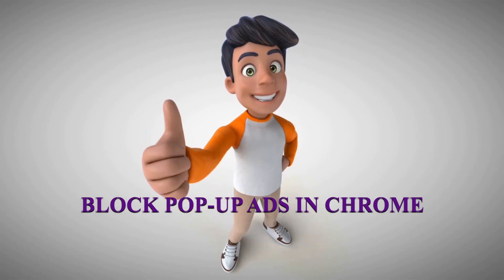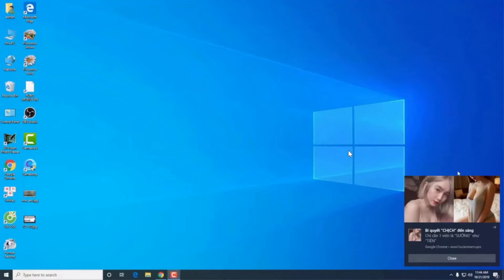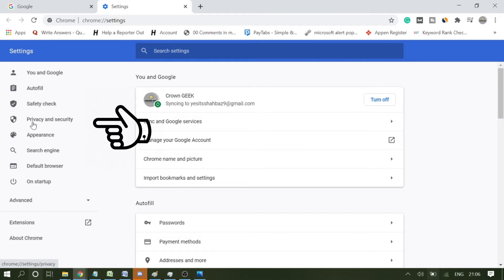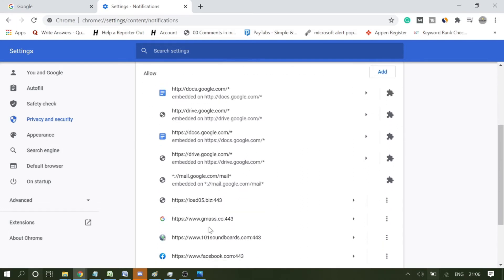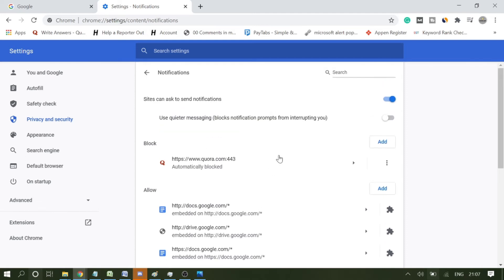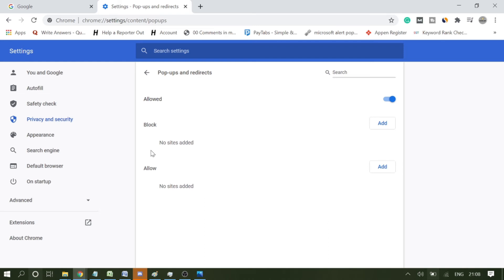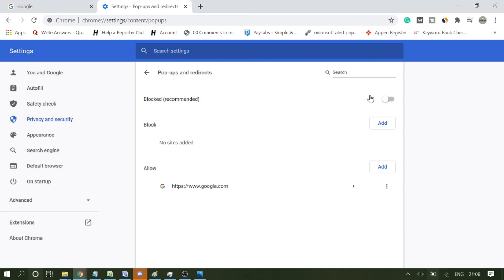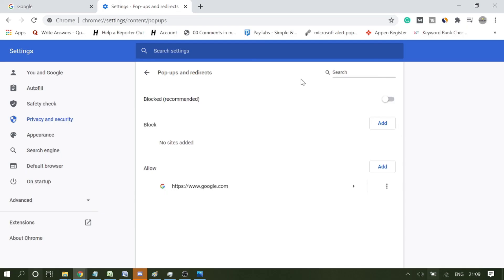How to Block Pop-ups in Chrome (2024) - Block Advertisements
In this video, I will help you to block the chrome pop-ups and advertisements notifications.
Apply these settings on your Chrome browser and get rid of all such pop-ups and advertisements.
Like the Video, if this video fixed your problem
Please 🆂🆄🅱🆂🅲🆁🅸🅱🅴 to the channel for more upcoming videos.